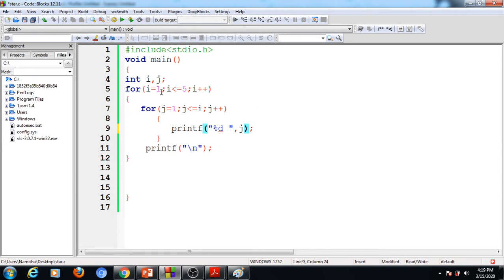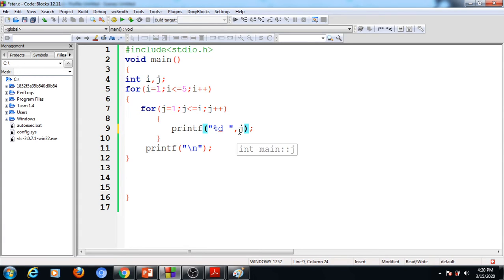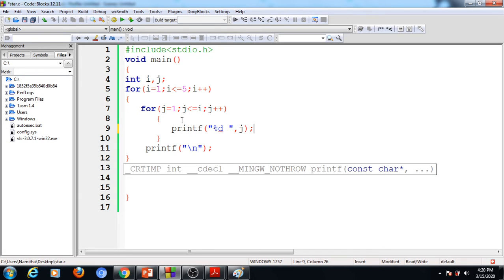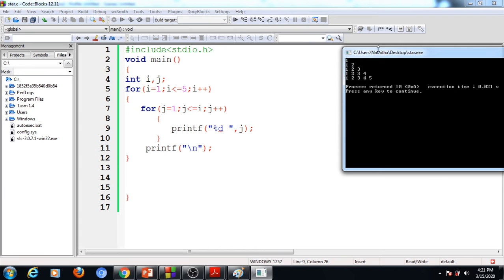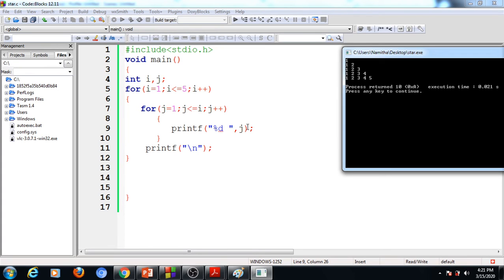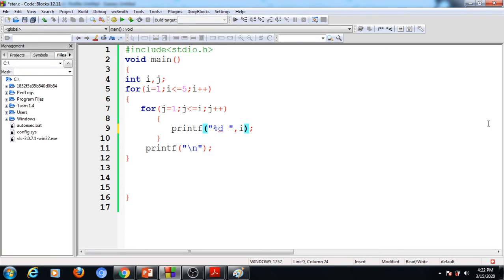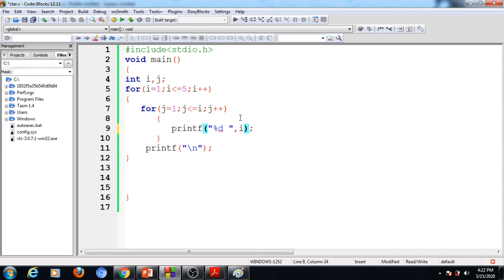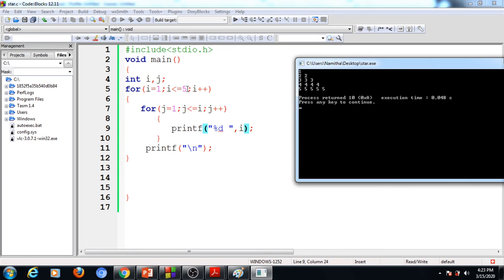Nested loops -part 2 -37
about printing various patterns using nested for loop